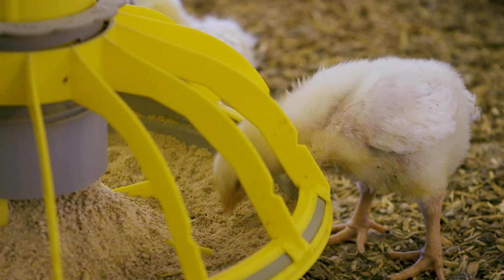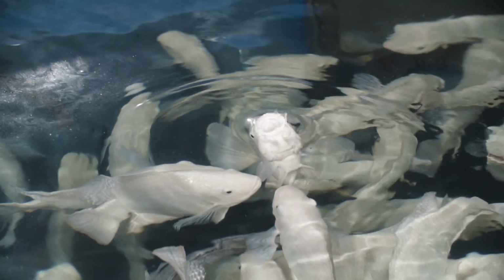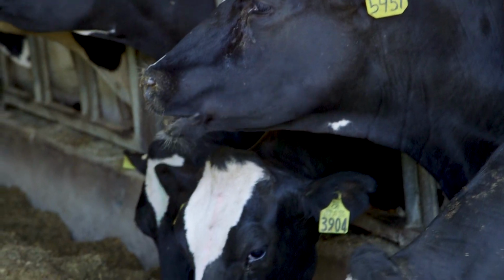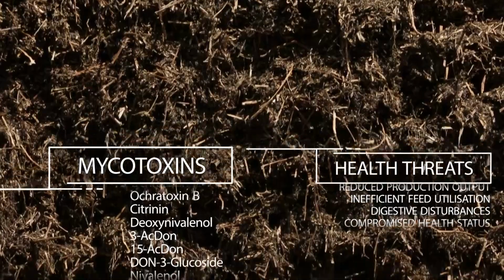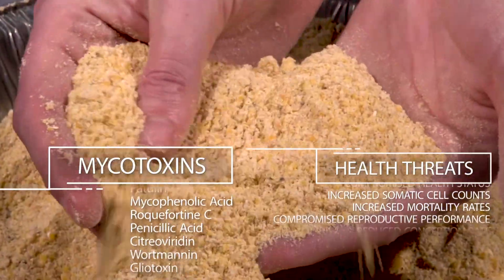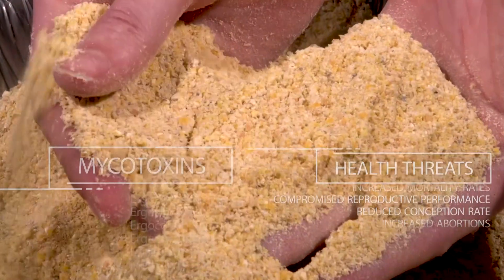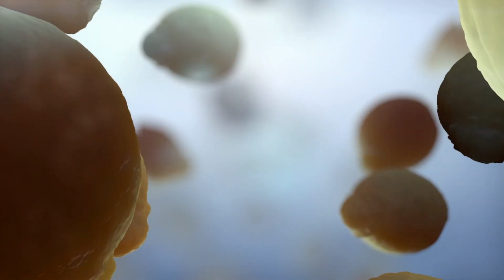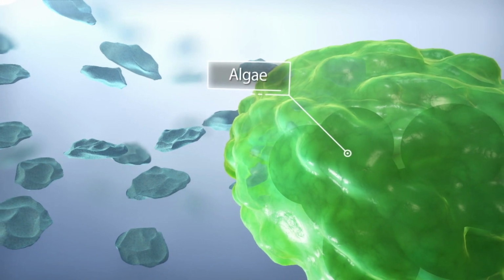Mycotoxin Management Solutions - Mitigating the Threat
The science behind Alltech's approach to mycotoxin adsorption with Alltech's Mycotoxin Management solutions.